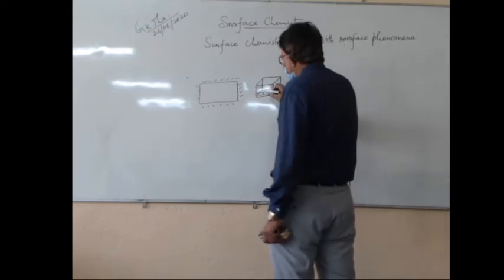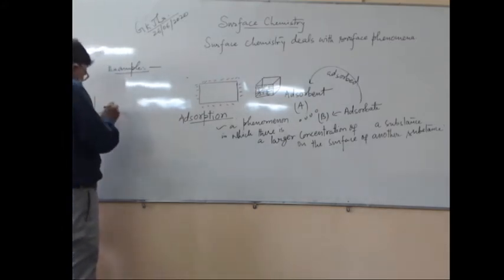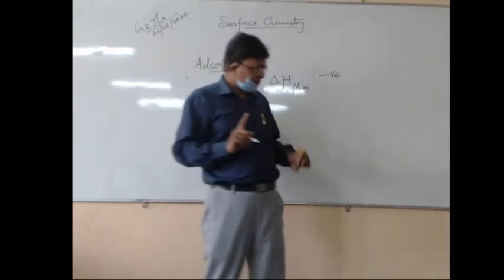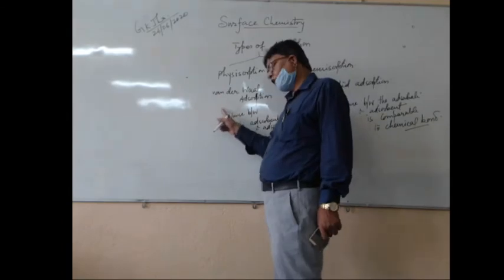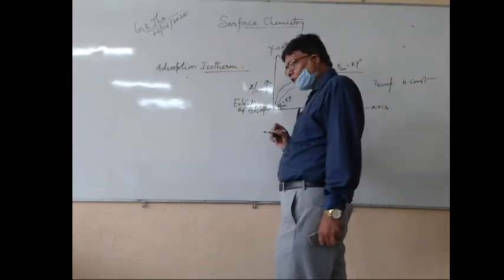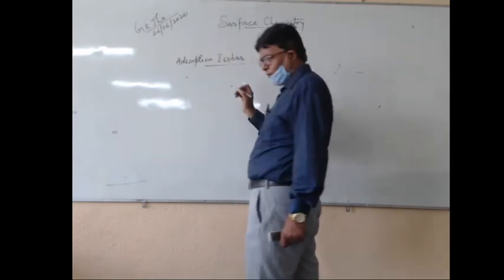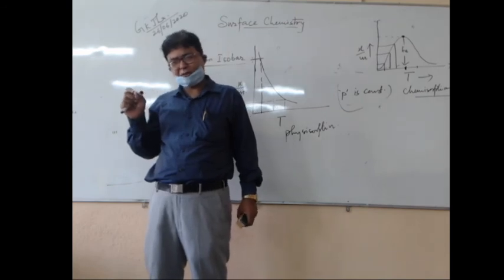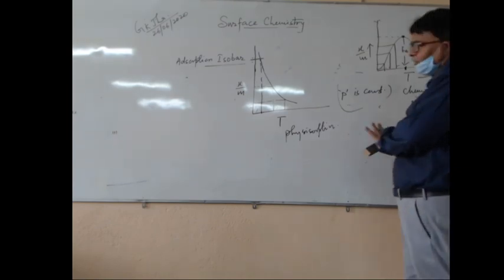Class XII Surface Chemistry Part 1